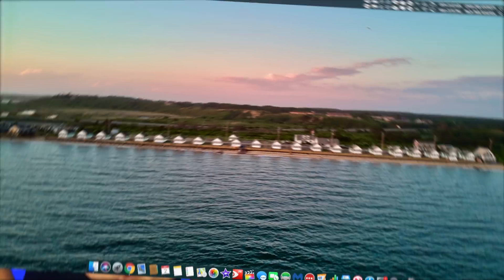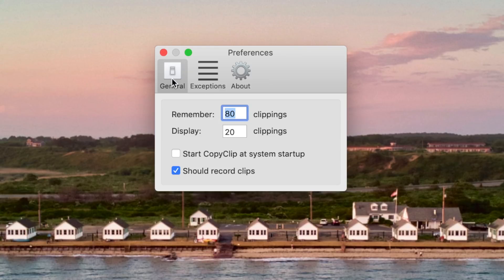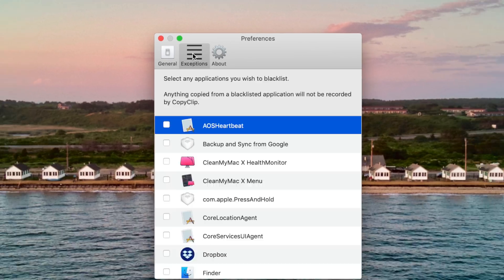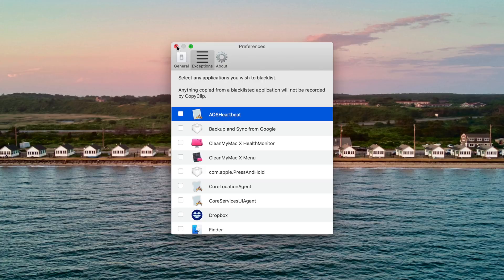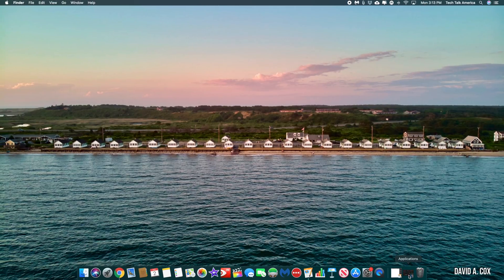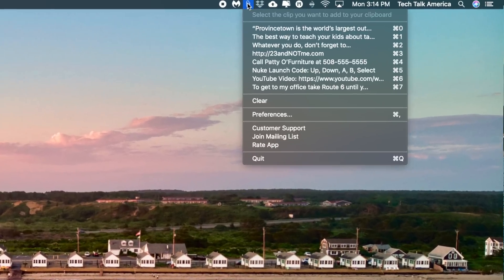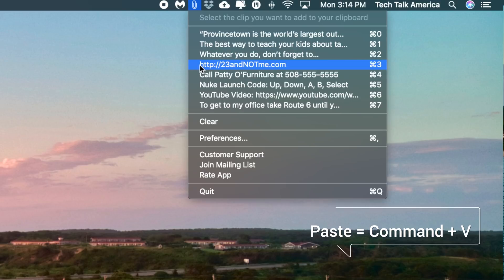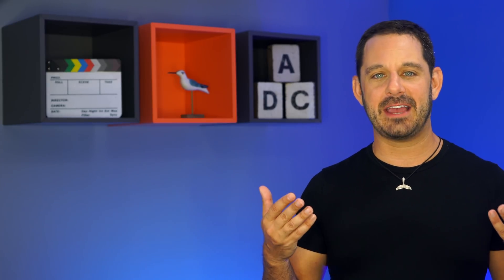The BEST FREE App for Mac 2019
In 2019, my favorite FREE App for the Mac has got to be CopyClip. (US Version)

WHO IS COPYCLIP FOR?
If you use the copy and paste feature on your Mac, you're going to LOVE CopyClip. This app gives you full access to your Mac's clipboard history so that you can access items you copied previously. How many times have you been on your Mac and realized that you need something you copied earlier in the day or even the day before? CopyClip to the rescue. Total. Life. Saver.

It doesn't matter if you're in business or a student; this is one of those apps that has universal appeal.

WISH LIST:
Since I know the companies that make these apps monitor review videos like this one, I will say that I wish CopyClip had the ability to sync clipboards between computers, but perhaps that will come about in a future version. It's still one of the best free apps you can get for your Mac!

Do You...